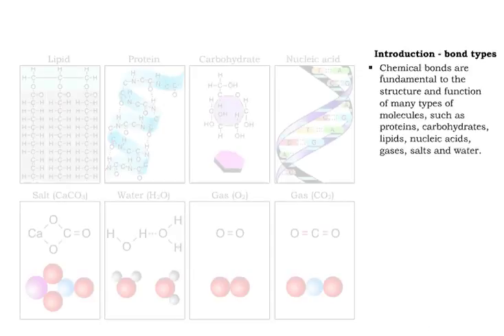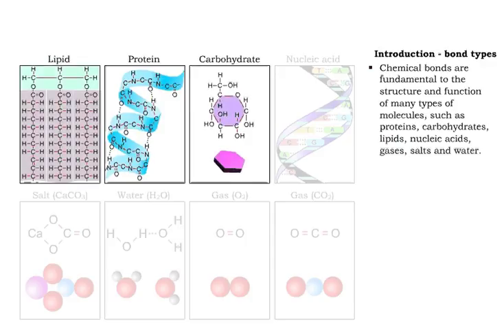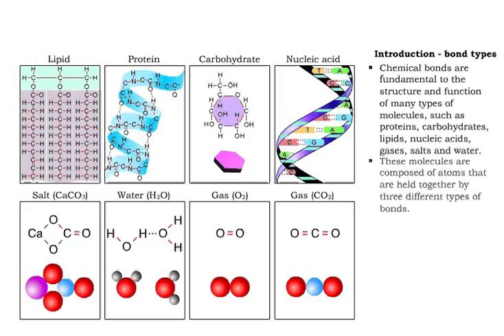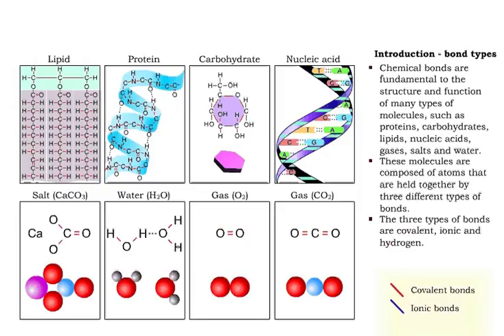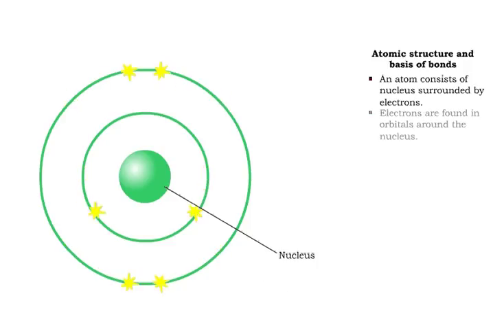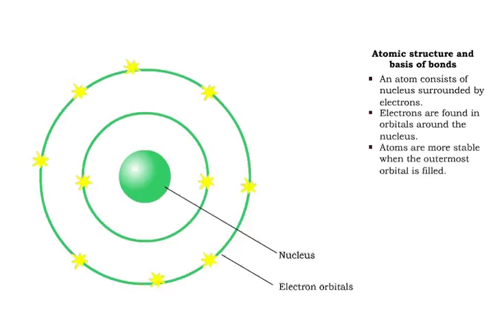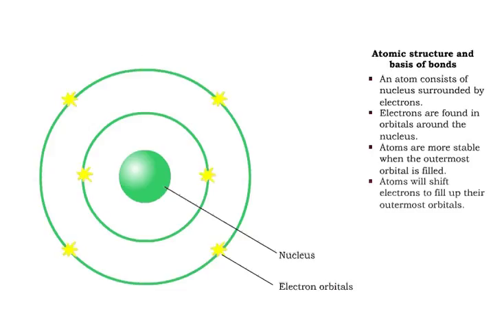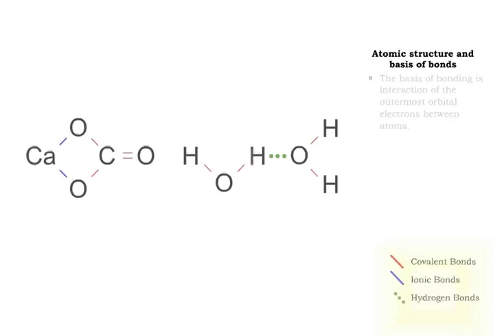Atomic Structure and the Basis of Bonds - The Chemical Level of Organization